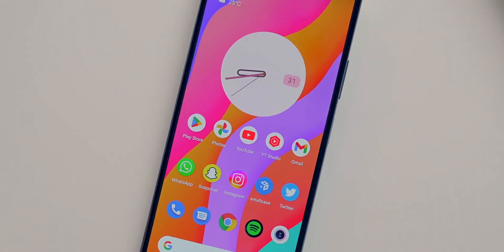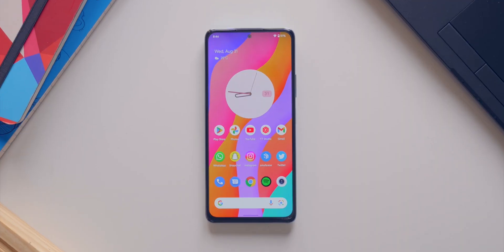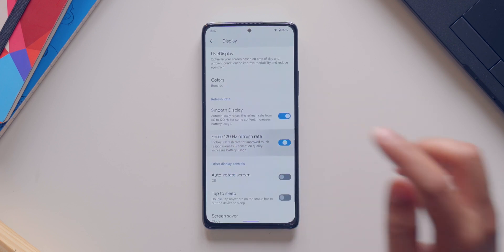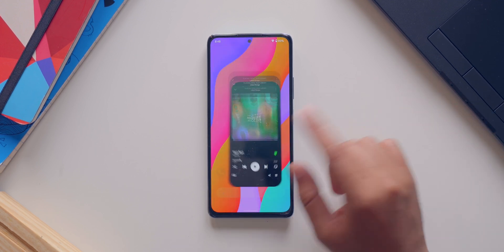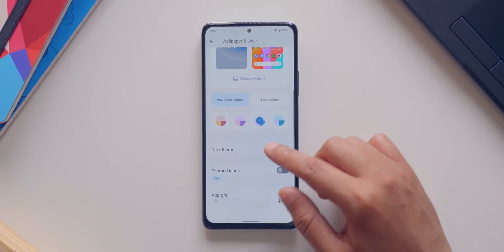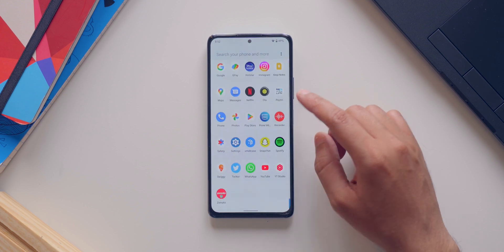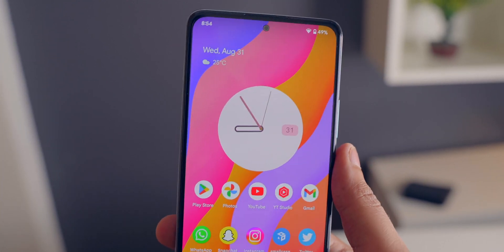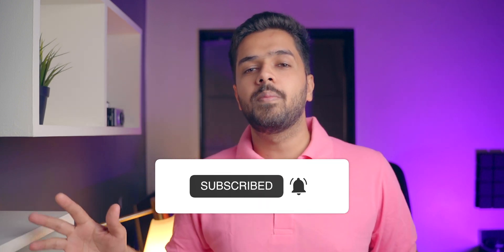PixelOS on Redmi Note 10 Pro: Sweet!!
Today in this video let us have a look at PixelOS ROM for the Redmi Note 10 Pro. PixelOS is an awesome custom rom for Redmi Note 10 pro and Redmi Note 10 pro max.

Use Code: TECHNOLOBE